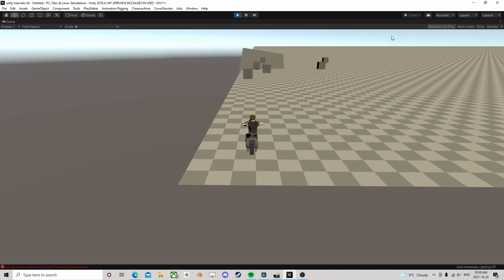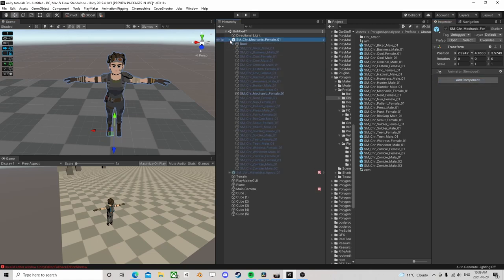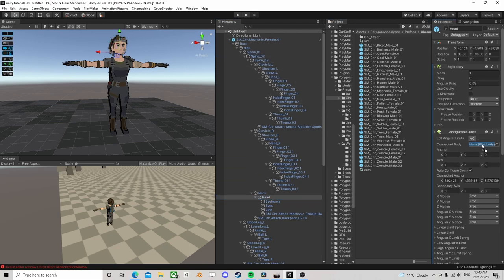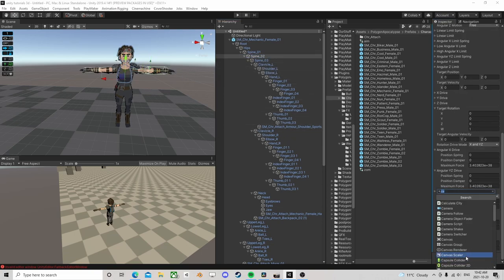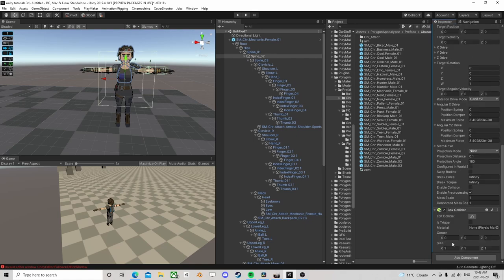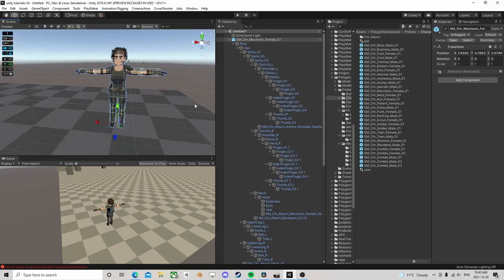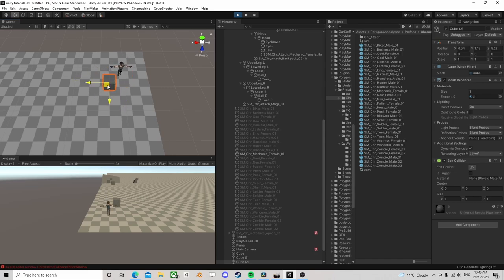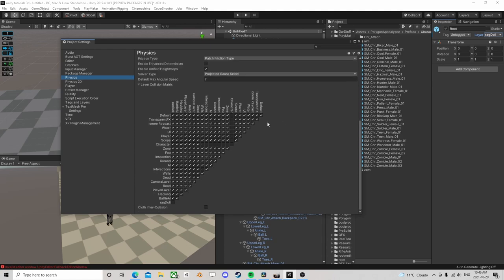Unity Ragdoll Driver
Have a driver get bumped, jiggled, smack, and the best part.  crash and launched.